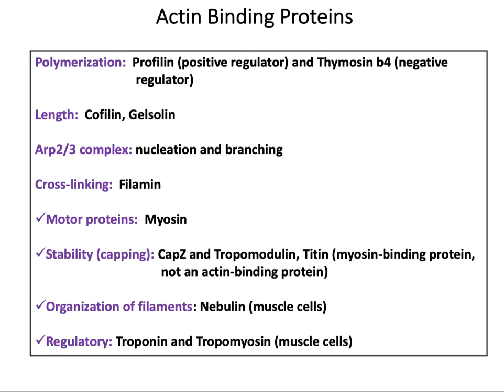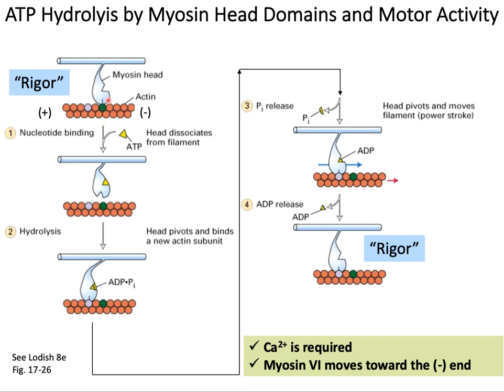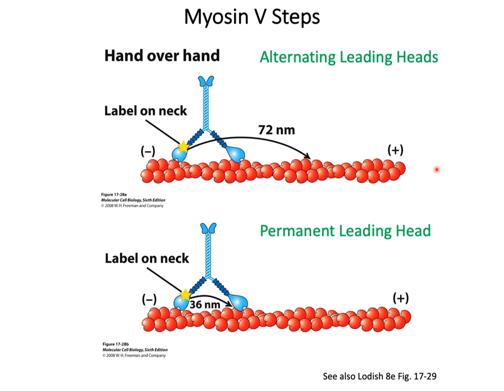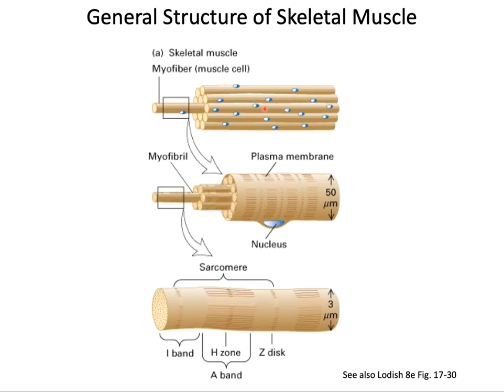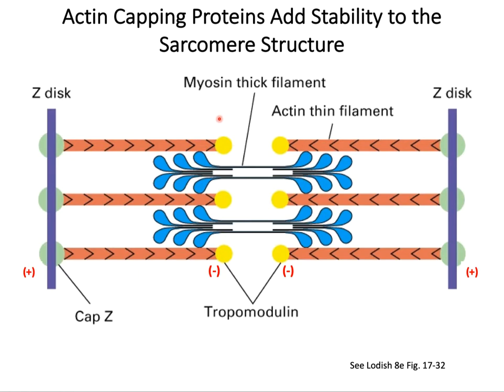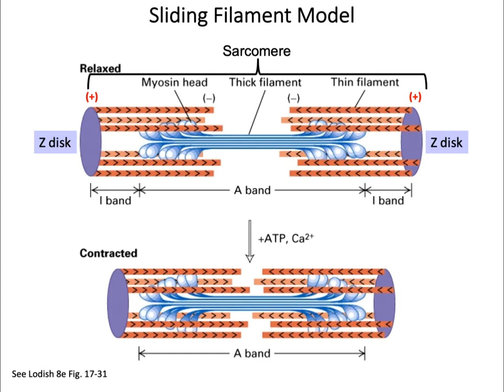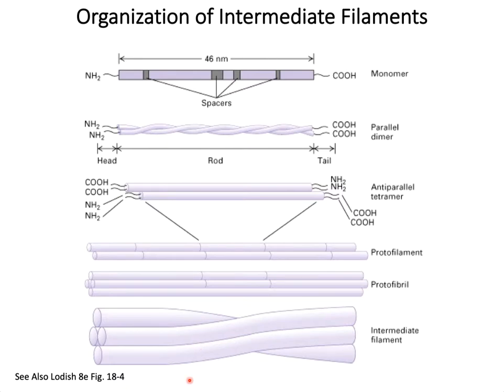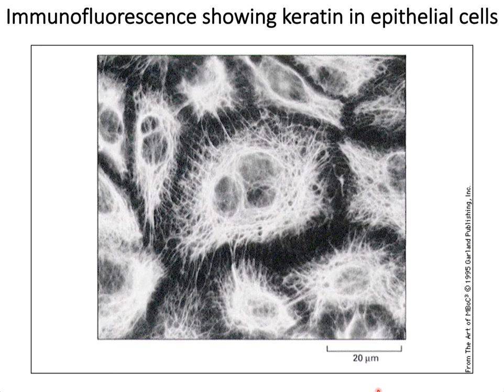13 SU20 BIOL 4610 Module 4 Part 2